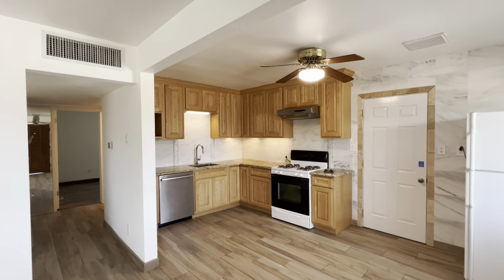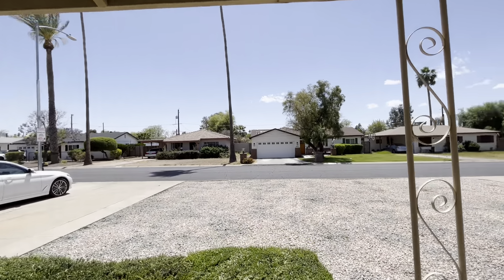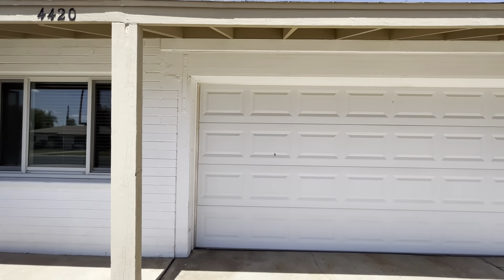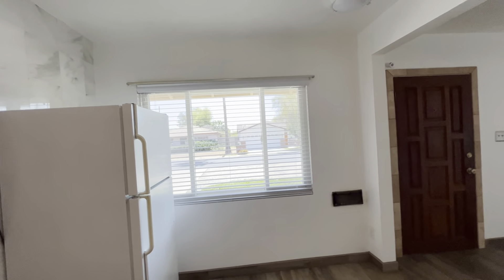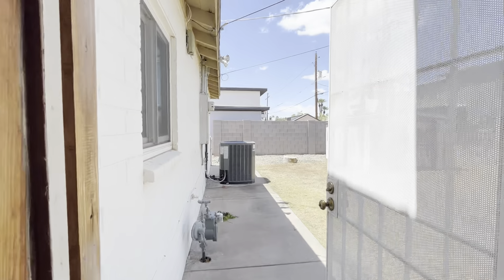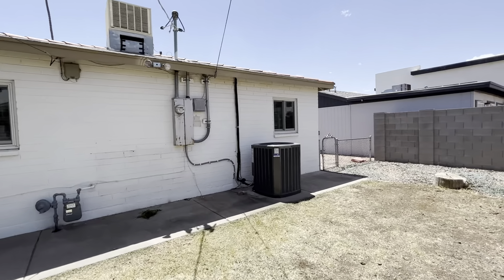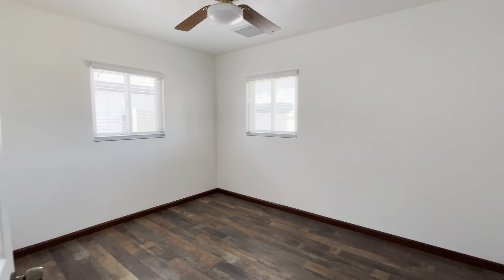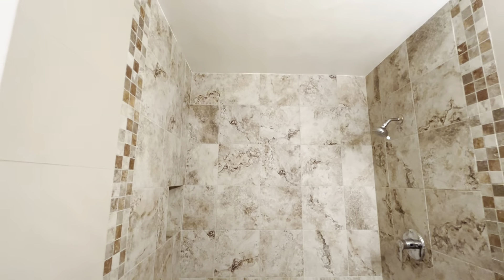Homes For Sale Phoenix, Arizona $667,000 1,173 Sqft, 3 Bedrooms, 1 Bathroom (Arcadia Lite)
This home for sale in Phoenix, Arizona is conveniently situated in Arcadia Lite. Featuring three bedrooms, one bathroom and an oversized garage. Excellent schools, walking distance from parks, restaurants, bars, shopping, and more. Biking distance to the Biltmore or Old Town Scottsdale.

Briley Brothers
Dustin Briley
Jamison Briley

Courtesy Listing: Andrea Groves at Opendoor Brokerage, LLC

Homes For Sale Phoenix, Arizona $667,000 1,173 Sqft, 3 Bedrooms, 1 Bathroom

Realtor in Phoenix Arizona